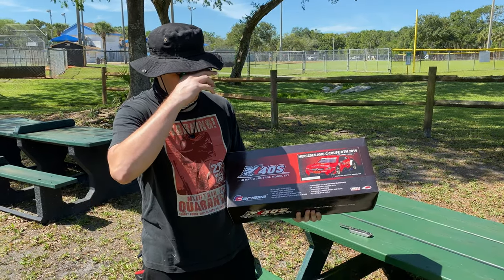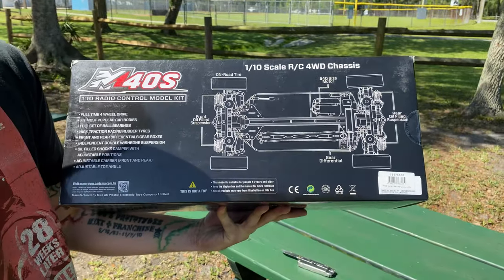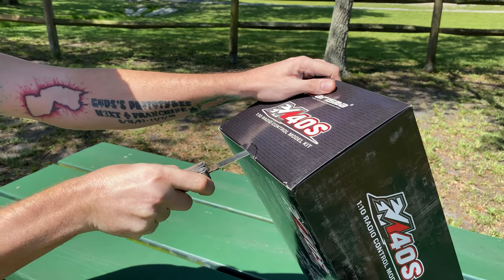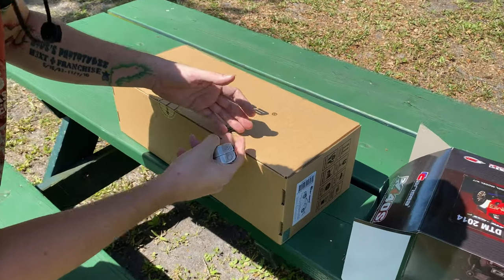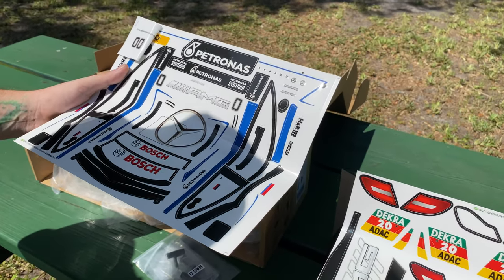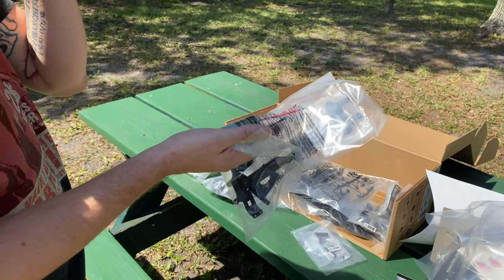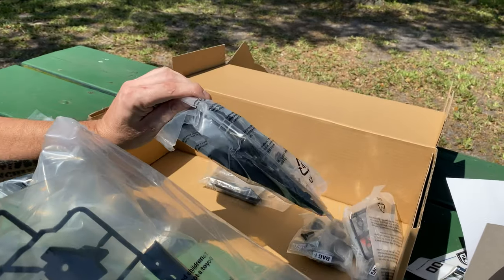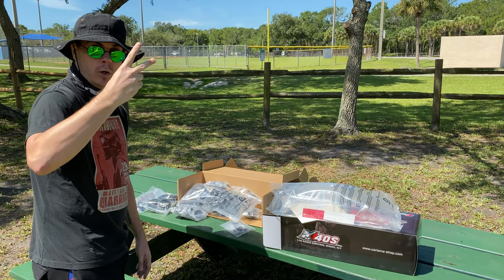1/10th scale RC Kit Carisma M40S Mercedes AMG C-Coupe DTM 2014 Unboxing OMGRC.com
Carisma  M40S Mercedes AMG C-Coupe DTM 2014
Items required for completion: ; steering servo; brushed motor-compatible ESC; transmitter and receiver; 7. 2V (6-cell) NiMH battery pack and suitable charger; paint for polycarbonate body; Modeling tools
A brushed 19T motor is included
Bonus features included with the M40S kit include an aluminum center driveshaft, aluminum oil-filled coil-over shocks, complete ball bearing set and high-grip rubber slick
Specifications: scale: 1/10, height: 140mm (5. 5"), length: 375mm (14. 7"), Track Width: 182mm (7. 2"), wheelbase: 255mm (10")

Friend: Brian will be installing Goolrc combo kit with 60Amp ESC and brushless motor 4300kv.
More on this in up and coming videos!